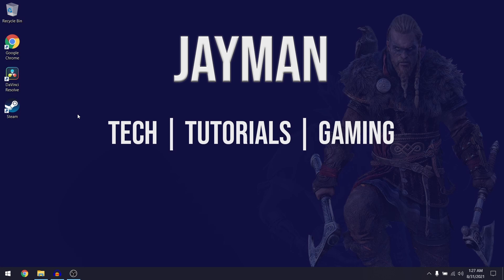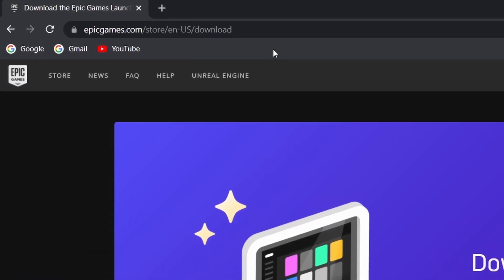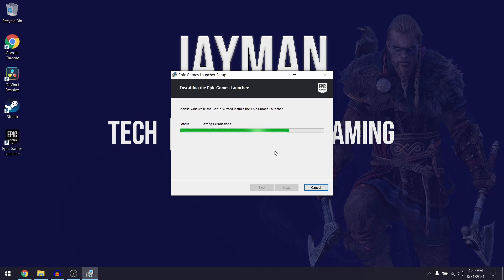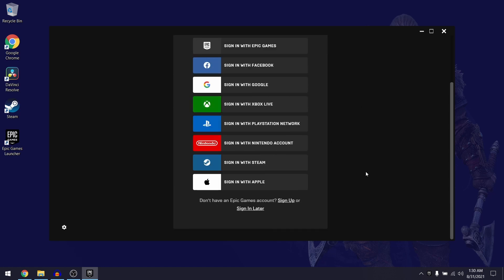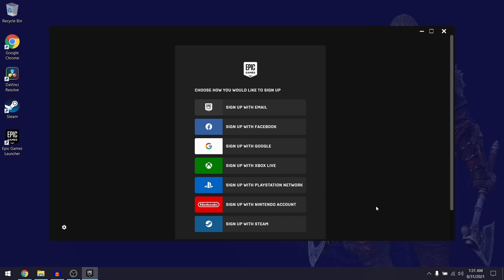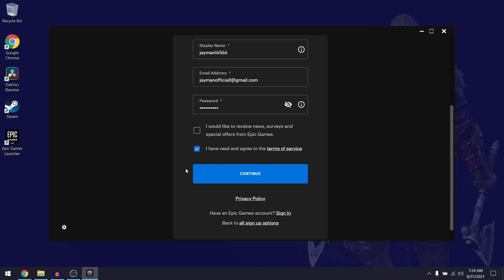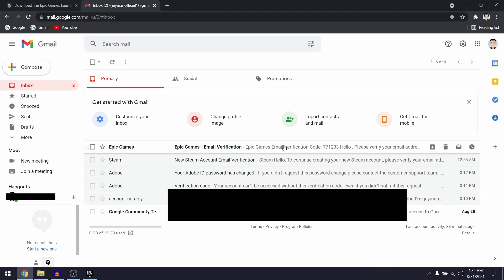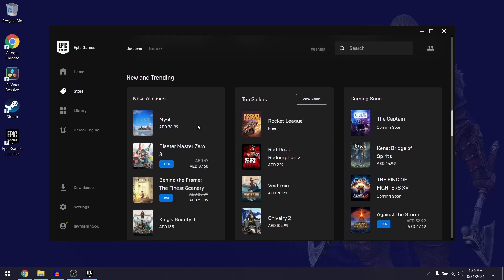How to Download Epic Games Launcher for FREE on PC!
This video shows you how to download Epic Games Launcher (also known as the "Epic Games Store" or just "Epic Games") for free on PC (Windows 10, 11 & 7). Epic Games Launcher is an awesome gaming client which allows you to play popular games such as Rocket League, Fortnite, and Farming Simulator 22. The client is completely free to download from Epic Game's official website and this is what I showed in this video. You will also need to create an Epic Games account before being able to sign in to the Launcher. Hopefully this video will be helpful for PC Gaming beginners who are just getting started!

⏱ These are the steps explained in the video:
0:00 Intro
0:32 Downloading the Epic Games Launcher setup
1:01 Installing Epic Games on your PC
1:39 Creating a new Epic Games Account
3:32 Using Epic Games & Outro

♫ MUSIC CREDITS ♫
Song: Diviners, IZECOLD, Tim Beeren - This Time (ft. CRVN & Molly Ann) [NCS10 Release]